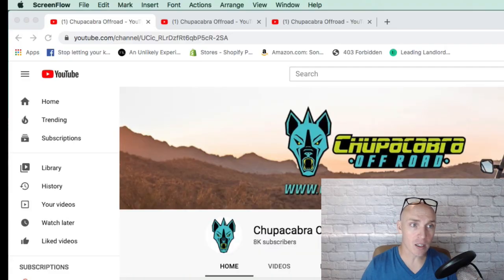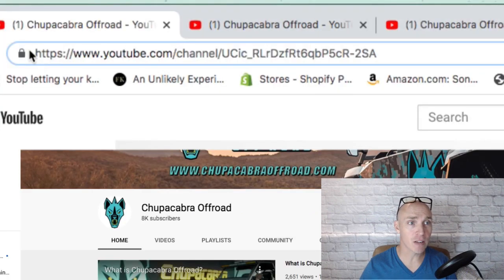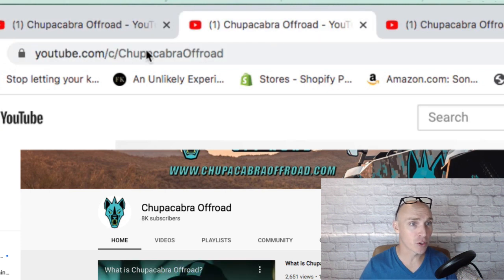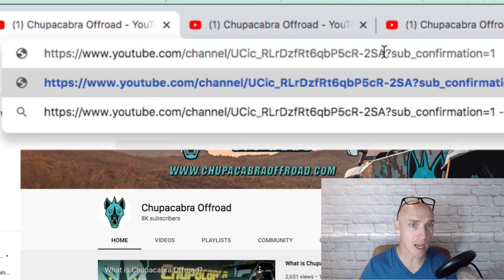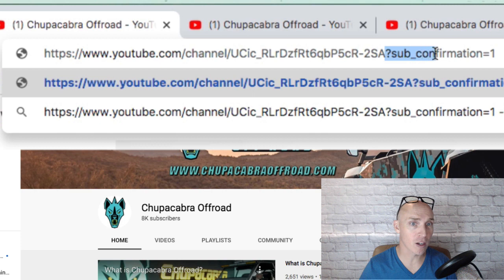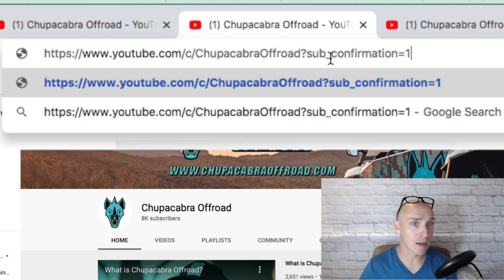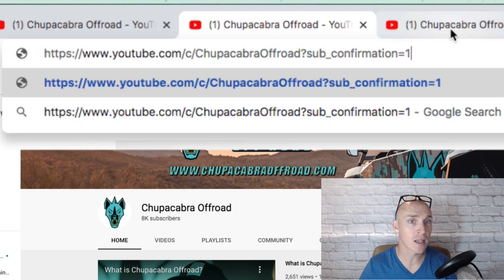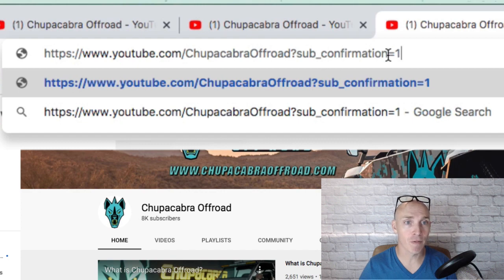How To Create a Youtube Auto Subscribe Link - 2021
URL(?sub_confirmation=1)

Why is this important? So if you want to grow your business more effectively, utilizing Youtube as well as just your brand on Youtube and get more people to follow you. So we're in a customer or a client's account here and you notice up here in their URL. So there's different forms the URL, it doesn't really matter. What it is depending on what the URLs it could be the custom URL. The straight URL. But if we go back into it, all you have to do is type in this code - here question mark sub underscore confirmation equals one. No different on this one. Same thing add at the end question mark sub underscore confirmation equals one and then as well on this code uh question mark sub underscore confirmation equals one. It's really that simple. I will add the code in the description below and if this was helpful and you find it was useful to help grow your Youtube channel and improve your brand recognition on Youtube as well as elsewhere. Thank you and I appreciate it. Take care.

Scott White is the founder of White Inc. We offer consulting as well as we offer where we do all your marketing for you and you just sit back and enjoy the results. We operate as if we were your CEO or CMO and take all the stress of your plate so you can focus on what is most important to running and operating the business. We want you to do what you are great at while we focus on what we are great at.  If you want to see some of our success stories and clients we work with feel free to go to our

Do you want to Grow, Scale, and Build Your Brand? Scott White - White Inc. is accepting applications now to work with brands, business owners, and Influencers. Serious peeps only!! We work primarily with businesses who are earning $250k and are ready to hit a million-plus in the next year or two. We focus on profits and what it will take to get you to the next level.

Please go here and complete an application to see if you qualify to work with Scott - White Inc.

FREE TRAINING’S.

Are you ready to take your success to the next level? Feel free to take advantage of one of our Free training courses that can help build your brand, become a better leader, motivate more people, increase your revenue, and continue to reach and surpass your goals in all areas of your life.

Free Training:
Marketing/Branding Crash Course
Youtube Crash Training
FB Ad Mastery Training
Lead Magnet Mastery Training
Business Audit